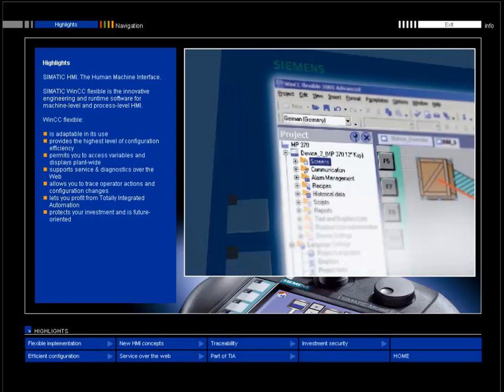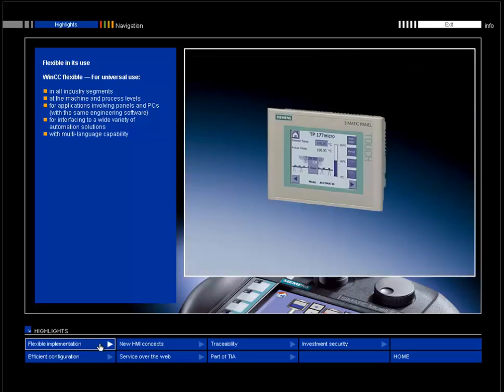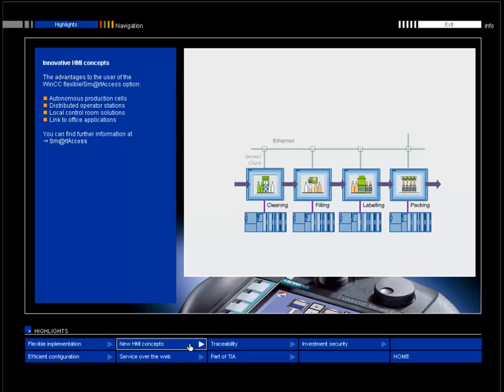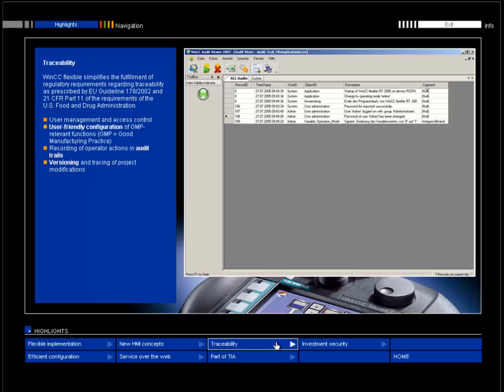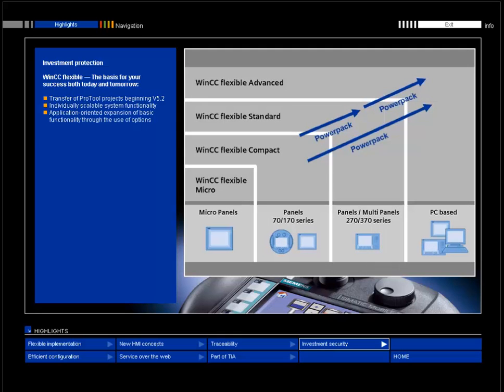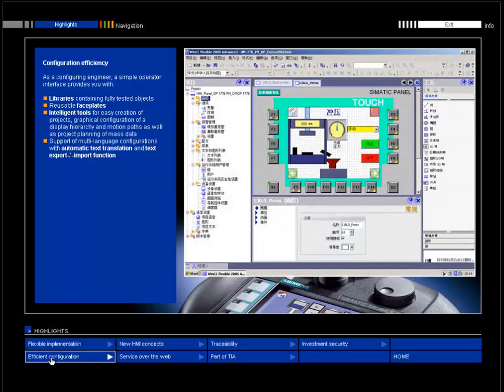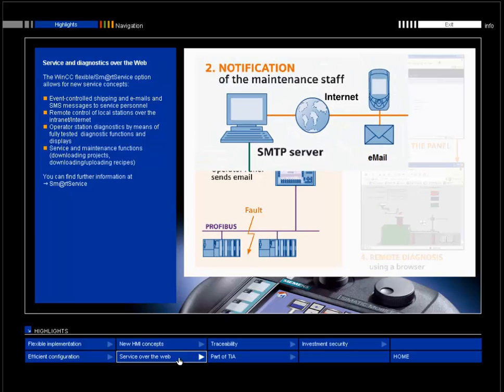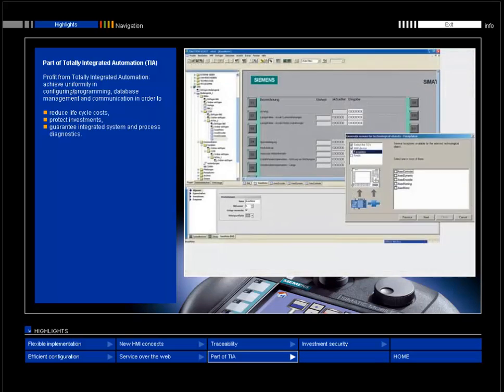WinCC Flex Highlights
SIMATIC WinCC_flexible Getting Starting DVD
2006
- Flexible implementation
- New HMI concept
- Traceability
- Investment security
- Efficient configuration
- Service over the web
- Part of TIA